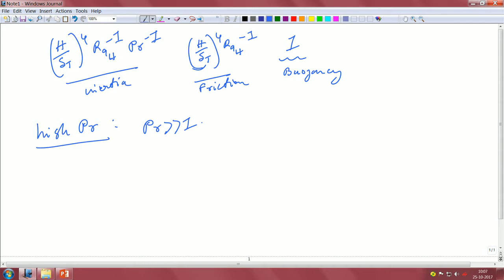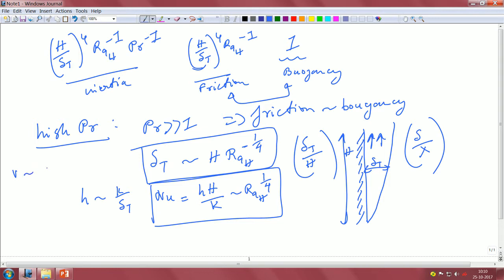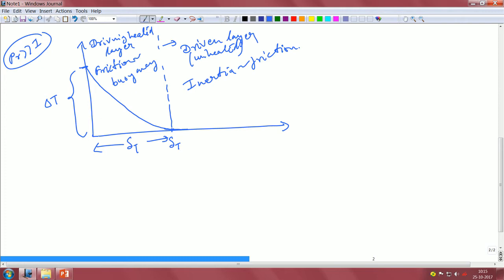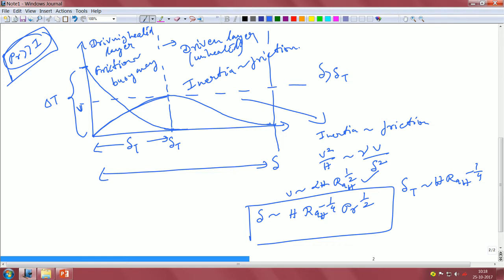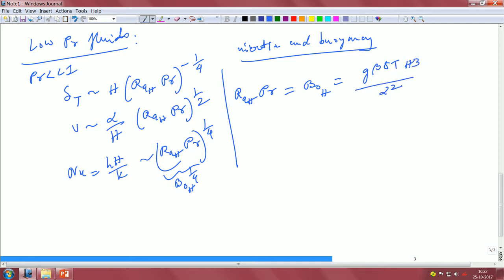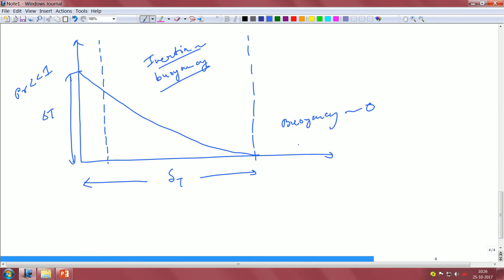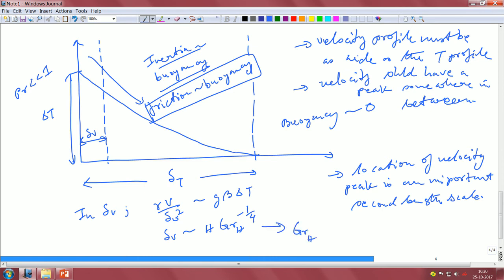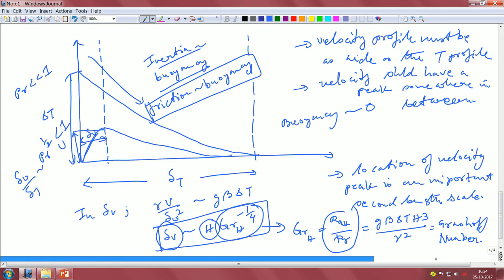Scaling analysis - II